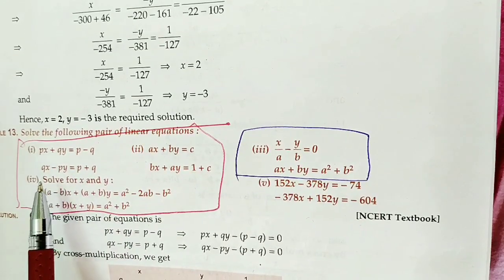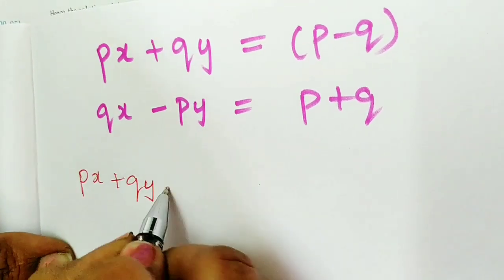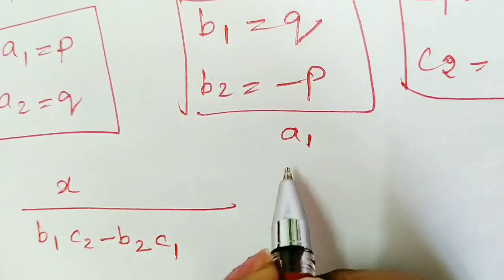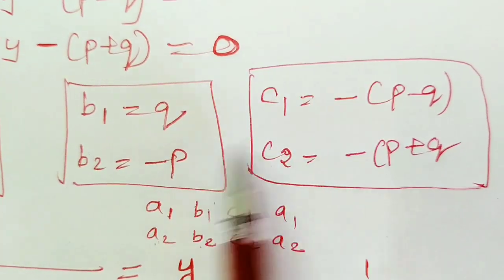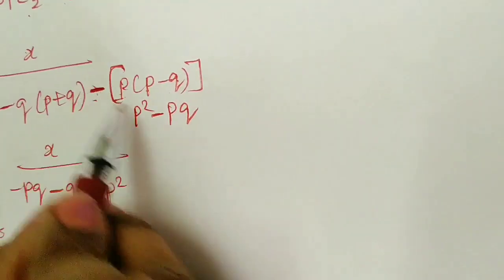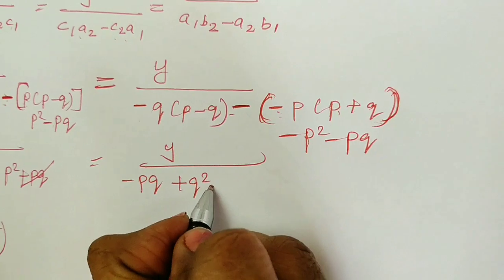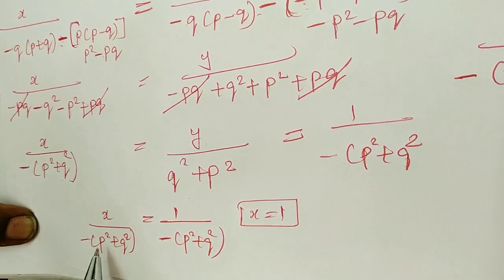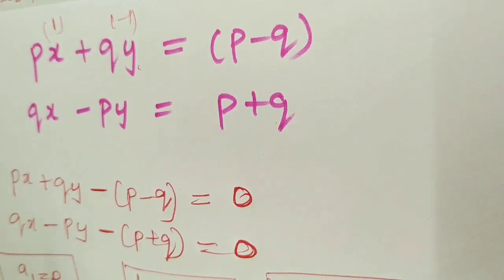PAIR OF LINEAR EQUATIONS.CROSS MULTIPLICATION METHOD